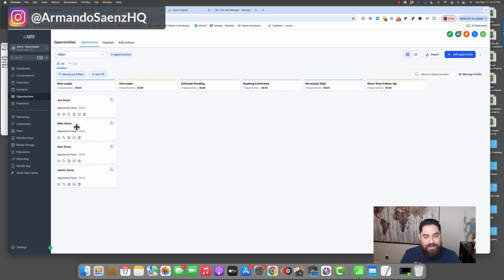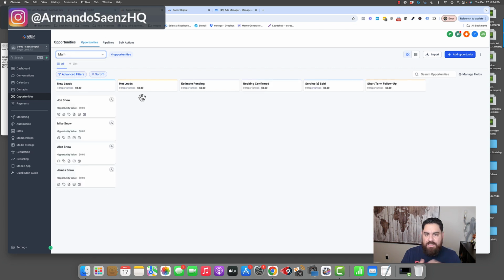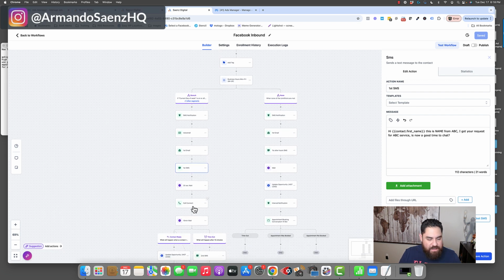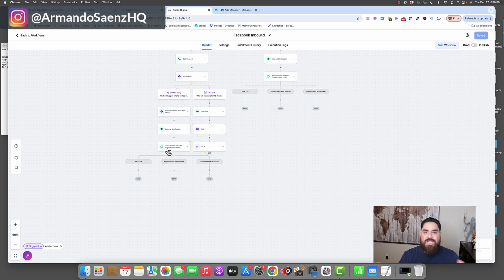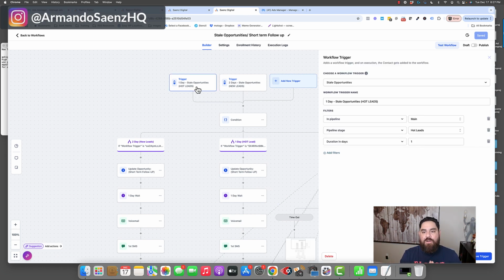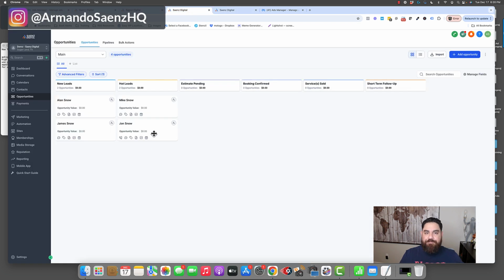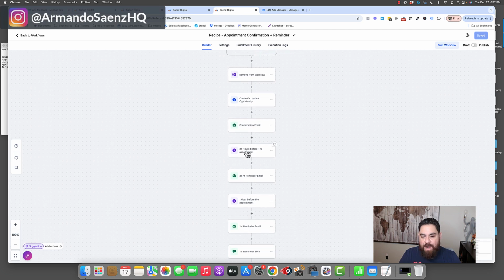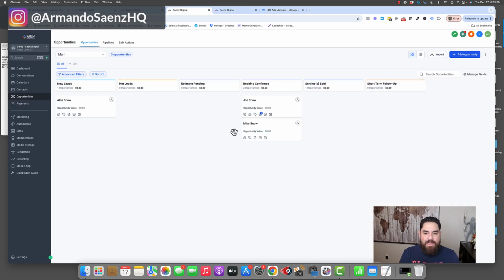How To Create Pipeline & Automate Opportunities in GoHighLevel | Highlevel Pipeline Tutorial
Stop doing manual work dragging opportunity cards and focus on sales to grow your business. In this video you'll learn How To Create Pipeline & Automate Opportunities in GoHighLevel so you can focus on closing more deals.